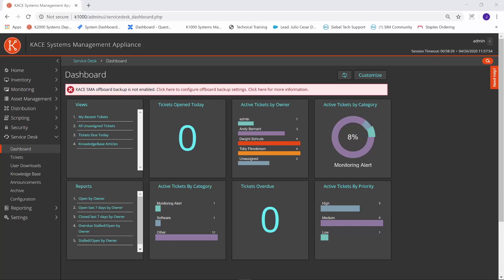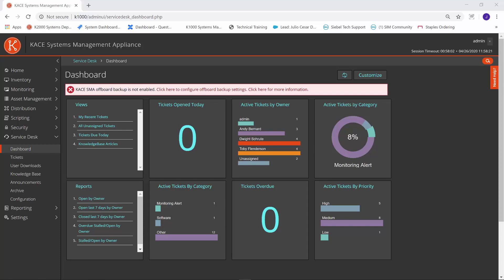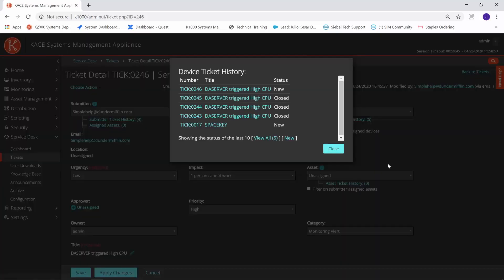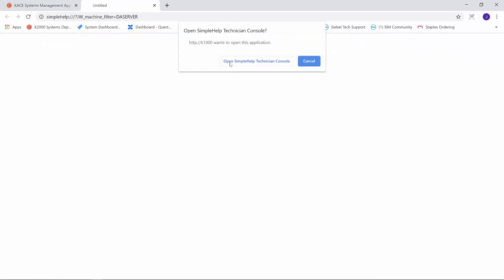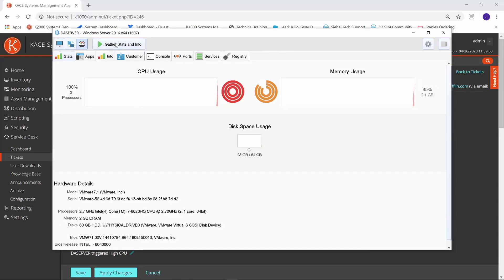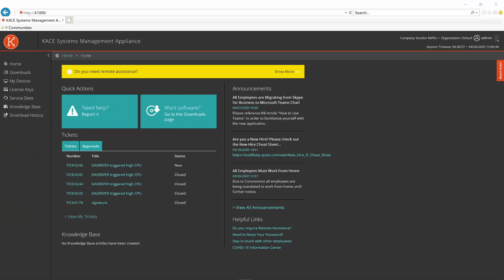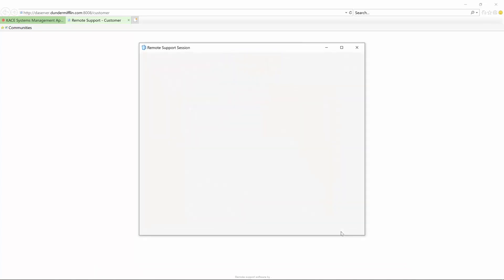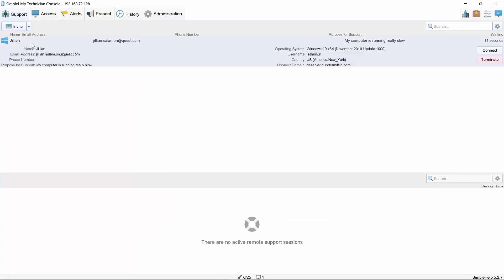SimpleHelp and KACE’s ServiceDesk Integration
This video is about the SimpleHelp and KACE’s ServiceDesk Integration.